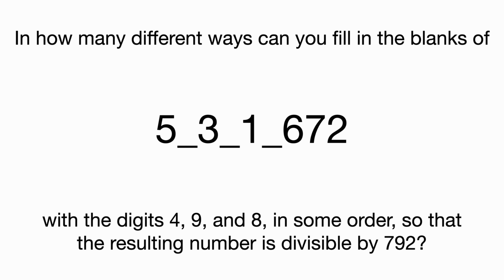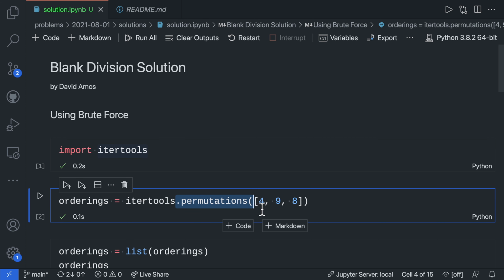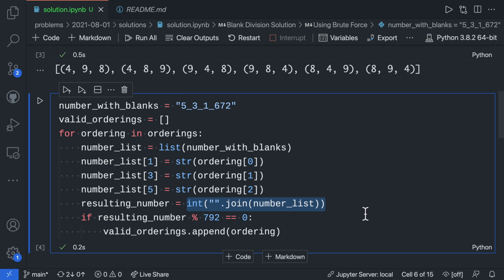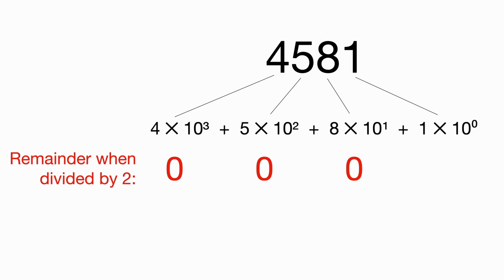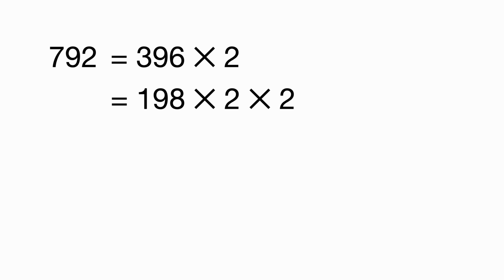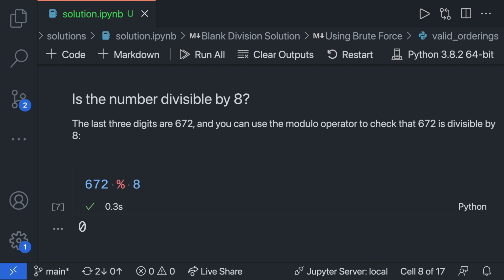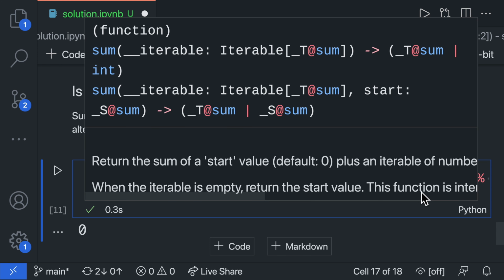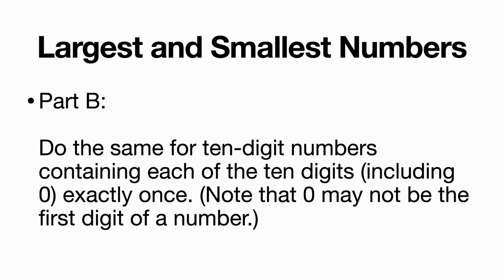A Divisibility Trick For Filling Gaps In Numbers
In this week's recreational mathematics coding challenge, I take a look at a number theory problem about how to fill in blanks in a number so that the resulting number is divisible by some other number. You can do this using a brute force algorithm, which I show how to code in Python, or you can use some divisibility tricks that help limit the number of cases you need to check. I'll even show you how to do that in Python with some creative coding.

You'll learn about the Python modulo operator, prime factorization, checking divisibility by 11, 8, and 9, and so much more!

Don't forget to stick around to the end of the video to learn about next week's challenge!

00:00 - About the recreational mathematics series
00:25 - The problem
01:07 - My solution (Brute force)
06:12 - My Solution (Divisibility rules)
15:46 - Community solutions
16:37 - Next week's problem

If you're enjoying these problems, you can find more like them in the book Problem Solving Through Recreational Mathematics by Bonnie Averbach and Orin Chein

SUPPORT ME
A lot of work goes into making my content. Your support goes a long way to motivate me to continue to produce top-notch math and programming content. You can tip me using any of the following links: